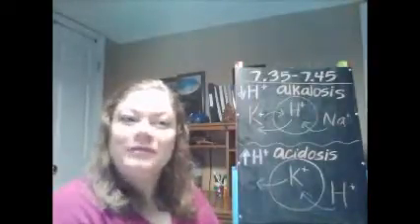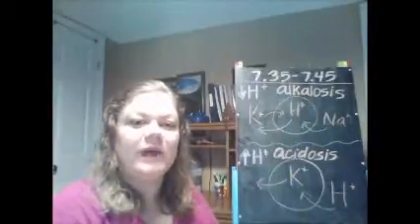240 acid base imbalances!